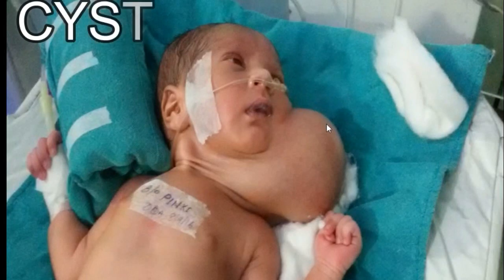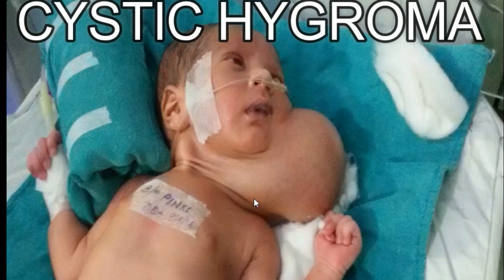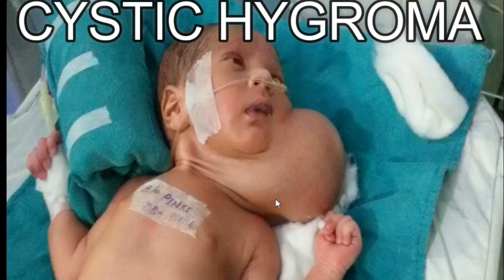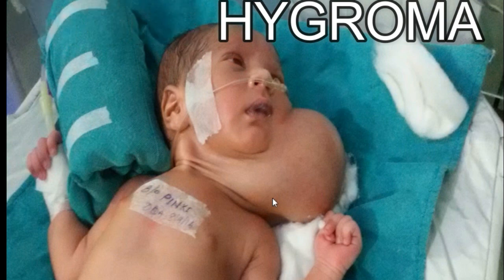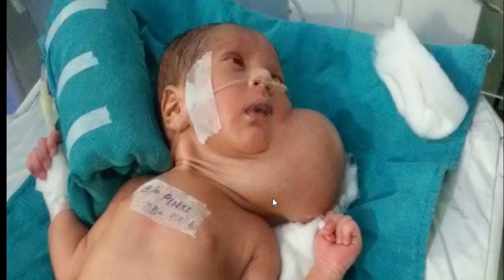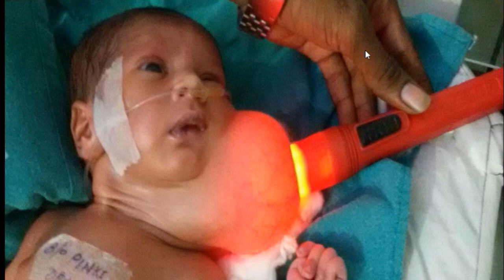cystic hygroma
This is a video of a newborn with swelling in the neck. This swelling is cystic hygroma. cystic hygroma is a congenital multiloculated lymphatic lesion that can arise anywhere but is classically seen in the left posterior triangle of  the neck & armpits.
                   It may be found at birth or discovered later in an infant after an upper respiratory tract infection.
      Transillumination test is positive i.e. application of light source to the mass revealed complete transillumination which is consistent with the diagnosis of cystic hygroma.